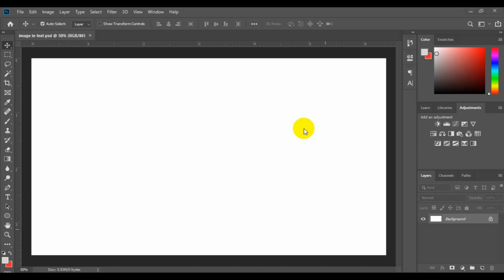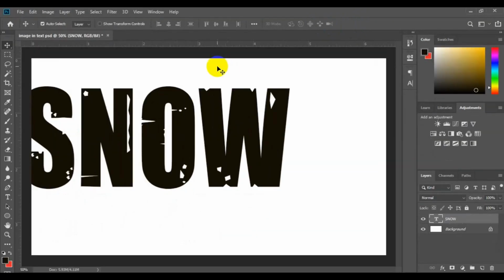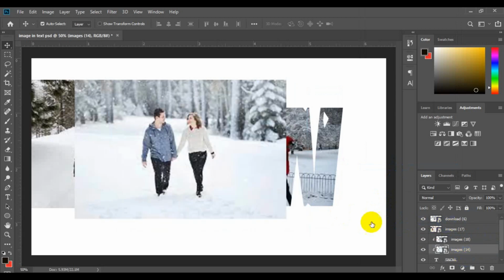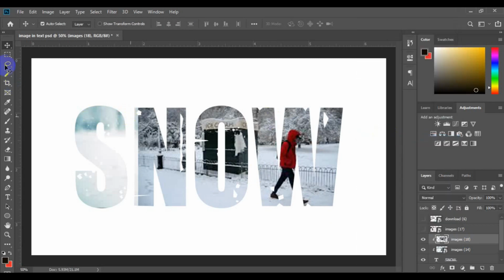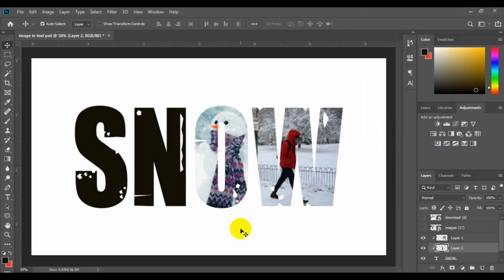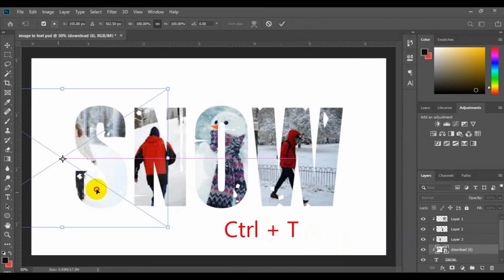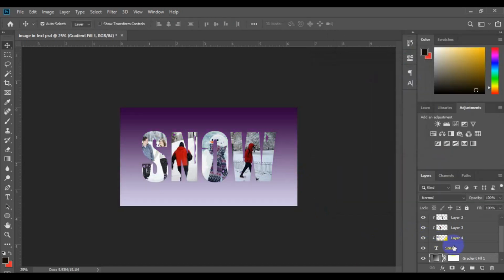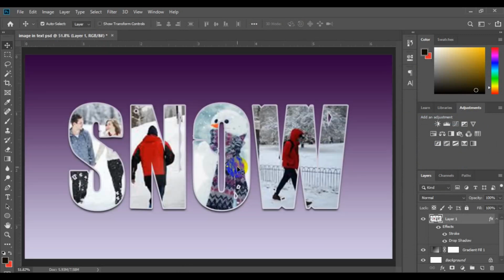Learn How to Put Images in Text in Photoshop